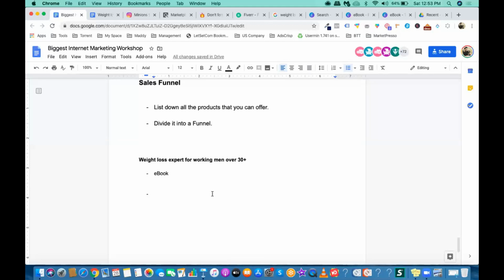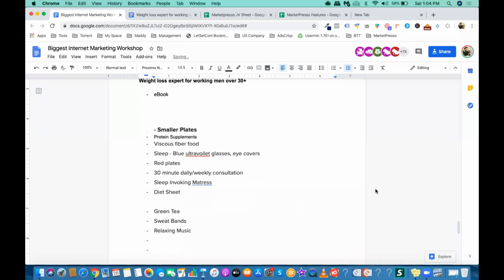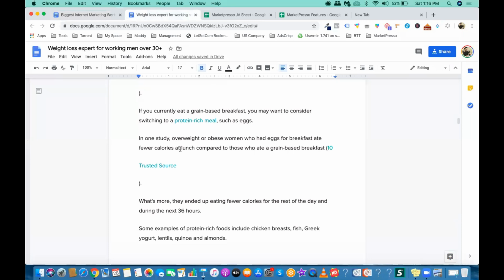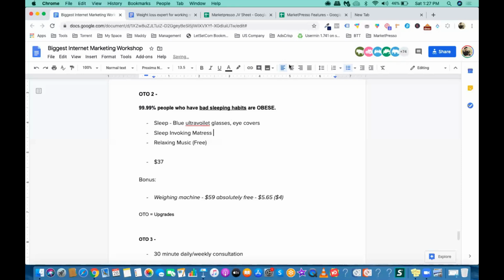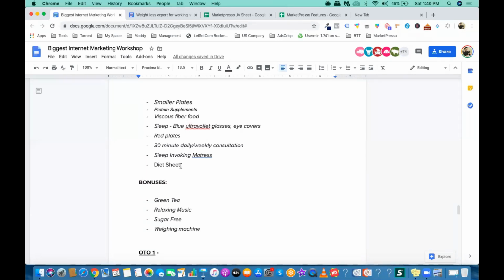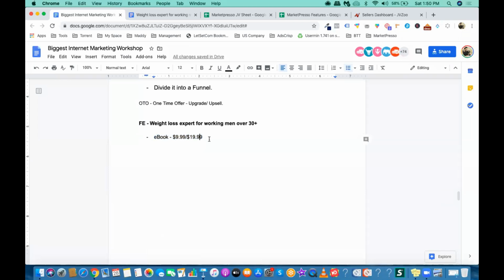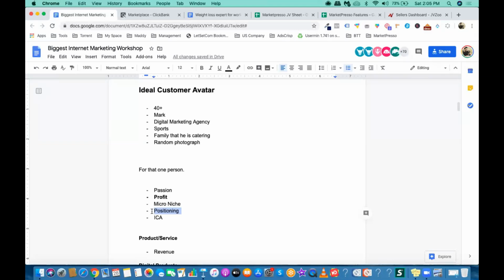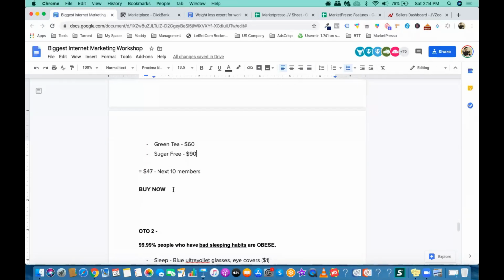Part 2 - Biggest Internet Marketing Workshop